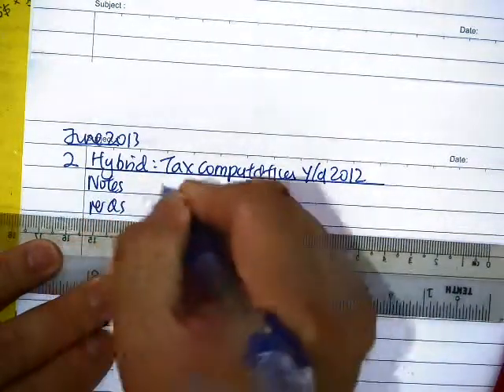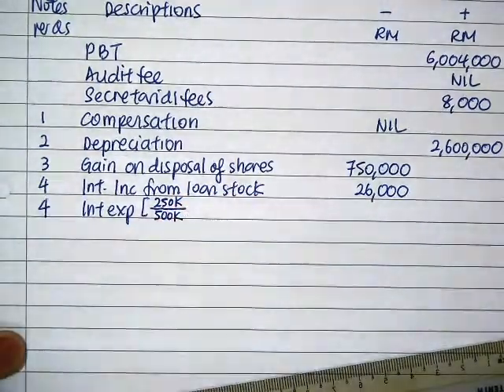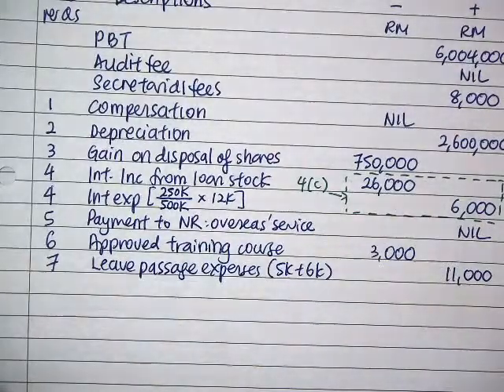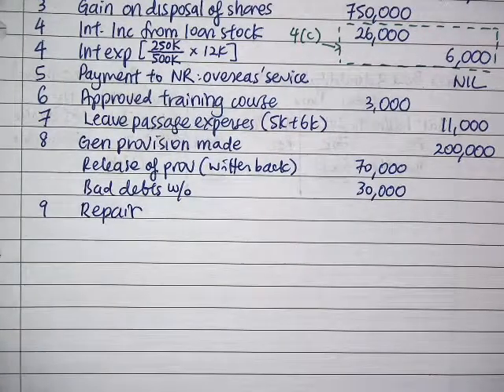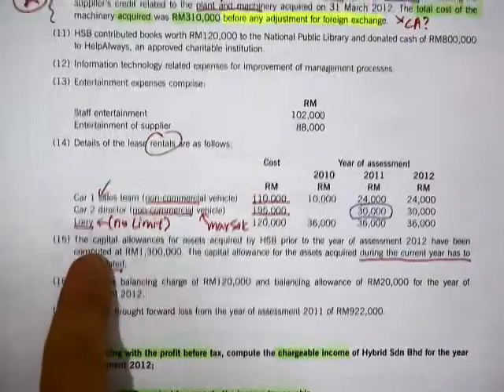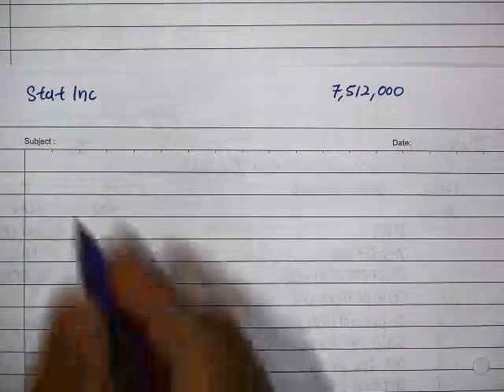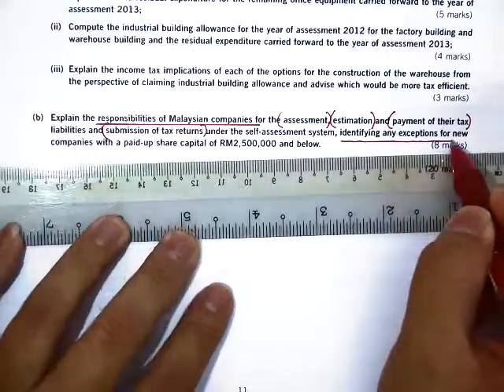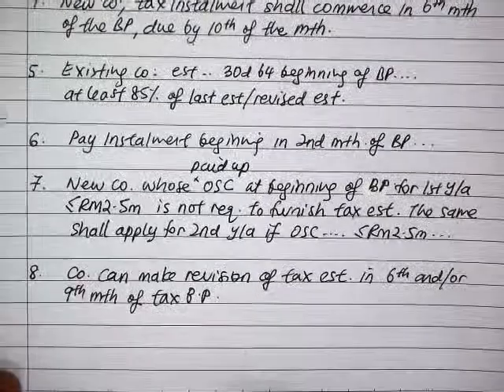F6 Tutorial 2 - Part 2/3